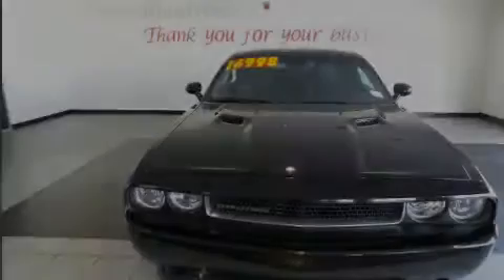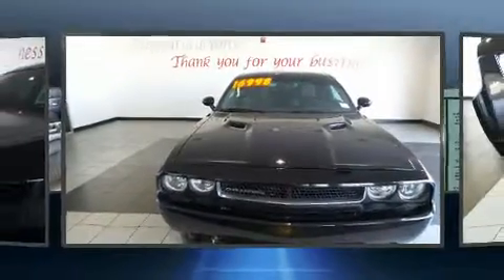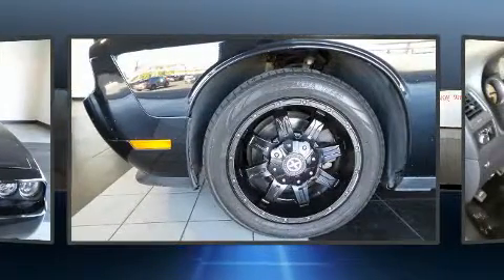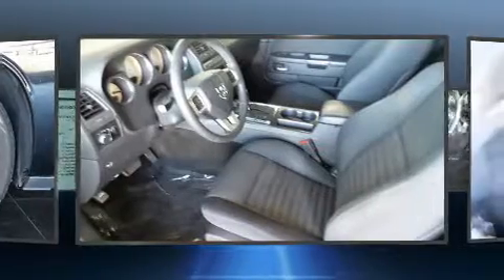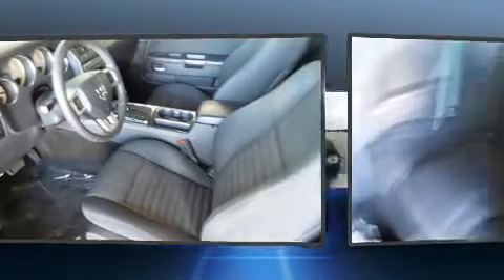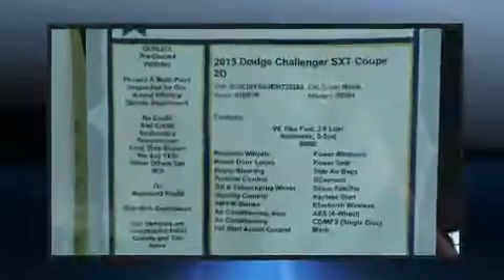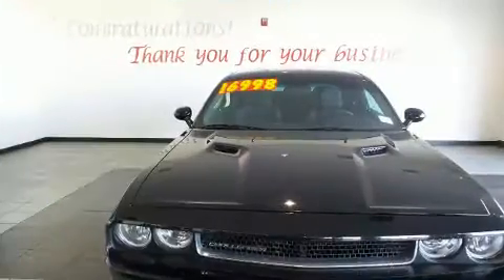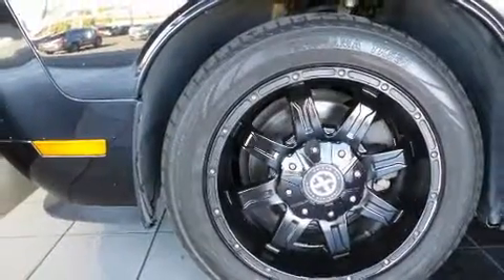2013 Dodge Challenger SXT in Lancaster, CA 93534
You're going to love the 2013 Dodge Challenger. This 2 door, 5 passenger coupe still has fewer than 60,000 miles! Dodge made sure to keep road-handling and sportiness at the top of it's priority list. It features an automatic transmission, rear-wheel drive, and a refined 6 cylinder engine. Top features include a split folding rear seat, delay-off headlights, variably intermittent wipers, air conditioning, tilt and telescoping steering wheel, power door mirrors, cruise control, and power windows. Dodge also prioritized safety and security with features such as: dual front impact airbags, front side impact airbags, traction control, brake assist, anti-whiplash front head restraints, ignition disabling, and 4 wheel disc brakes with ABS. Various mechanical systems are monitored by electronic stability control, keeping you on your intended path. A Carfax history report indicates just one previous owner. Our sales reps are knowledgeable and professional. We'd be happy to answer any questions that you may have. We are here to help you.